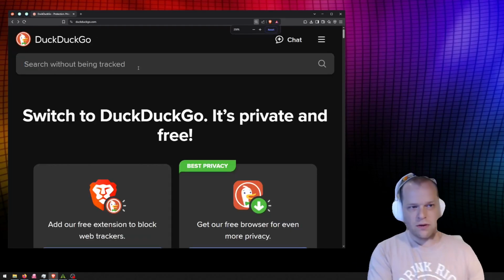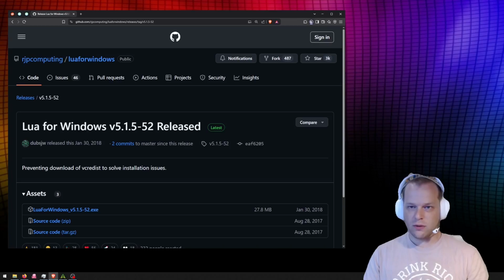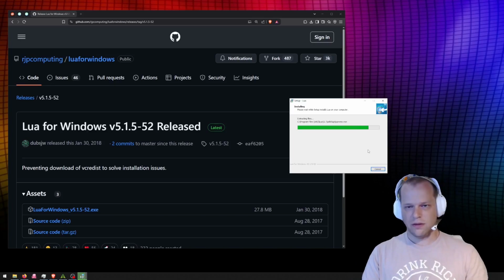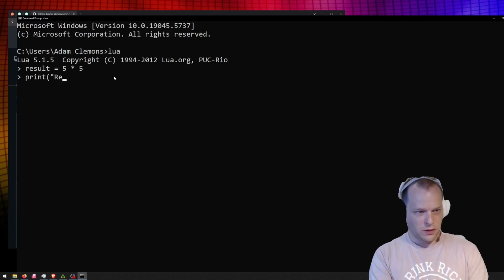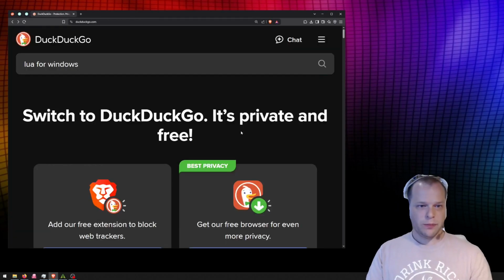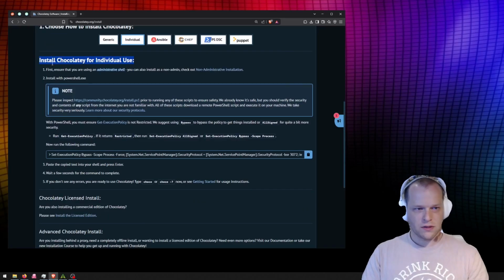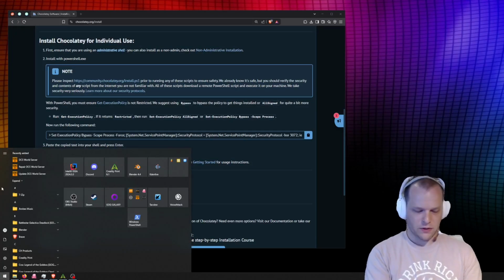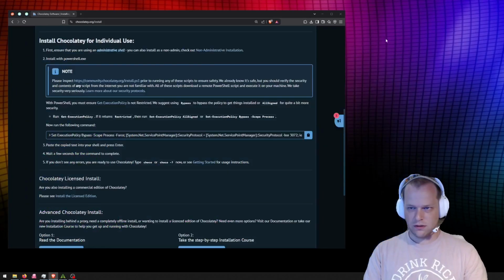Getting Started with Lua 01 - Installing Lua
In this video, you'll learn two ways to install Lua for Windows on your PC so you can execute Lua code.